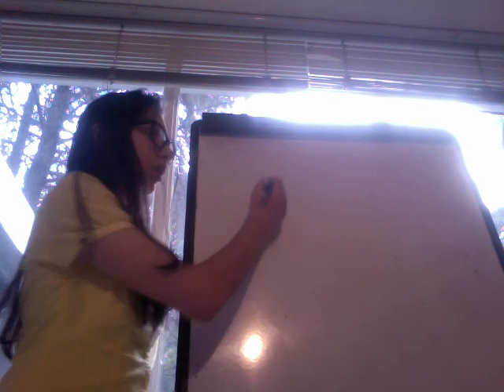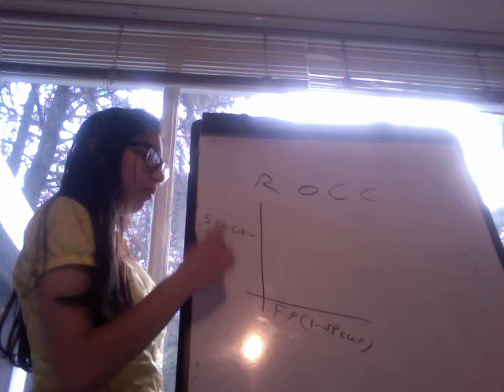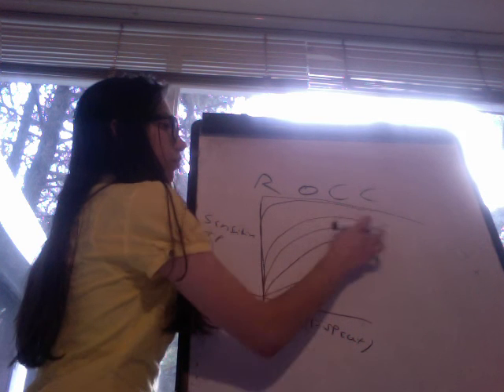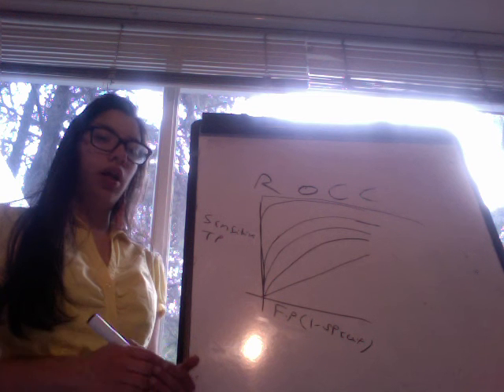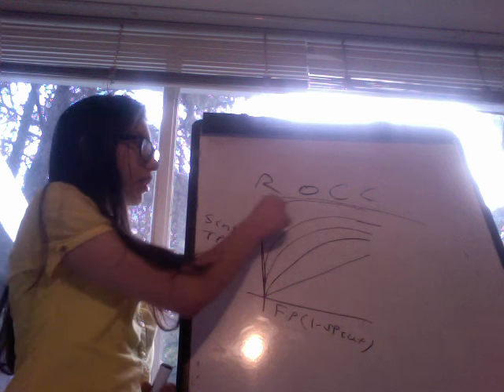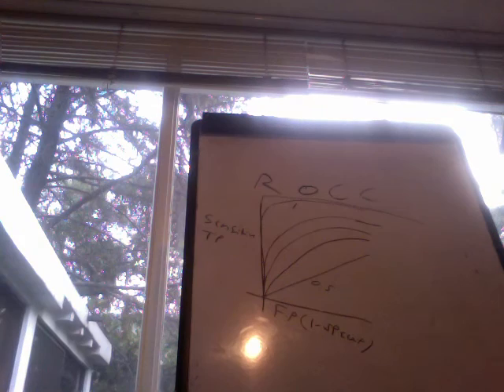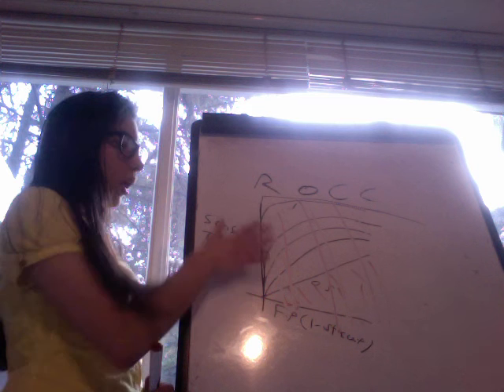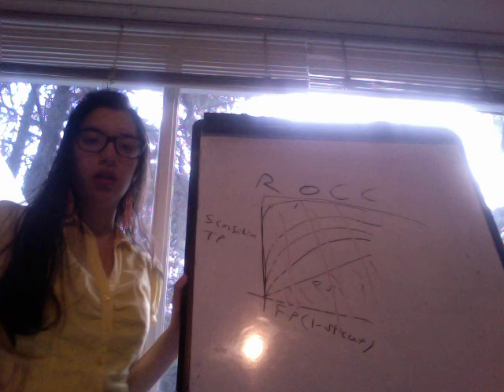Receiving Operating Characrteristics Curve